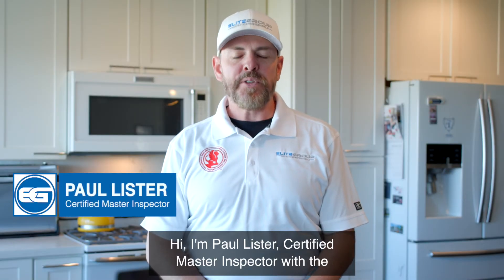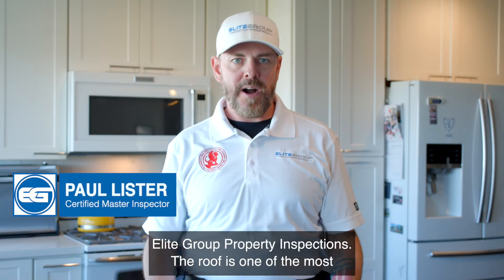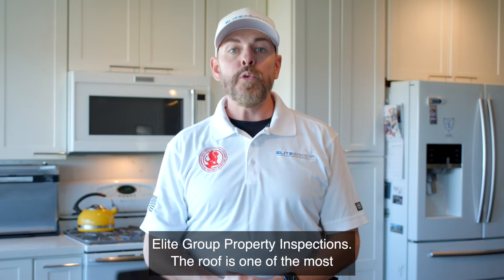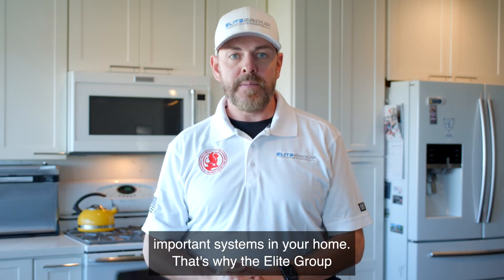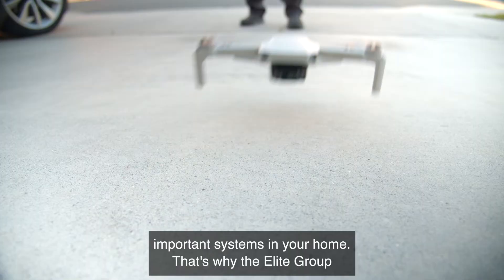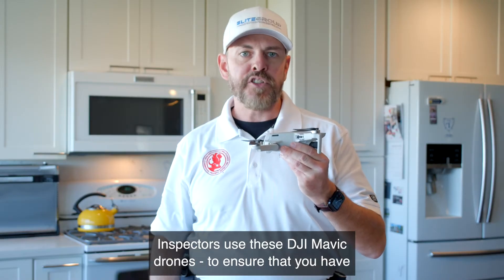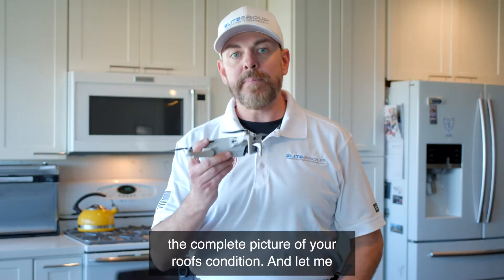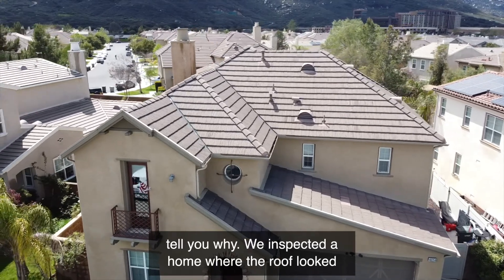Why We Use Drones. The Elite Group Property Inspections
Certified Master Inspector Paul Lister talks about why it's important to use drones to inspect roofs, and recounts how an inspector-operated drone detected a serious roof issue that went unnoticed from the ground.